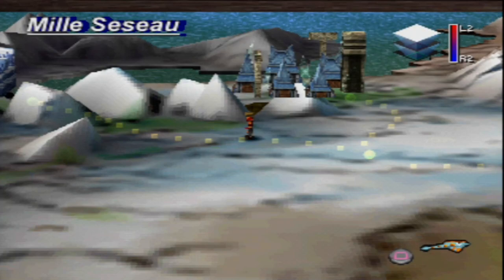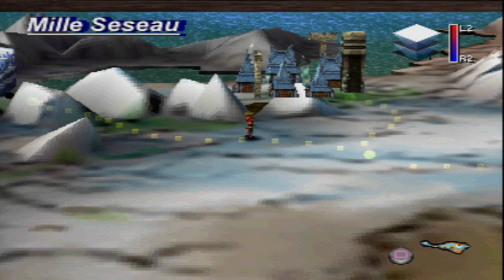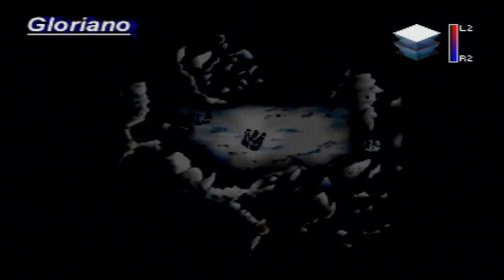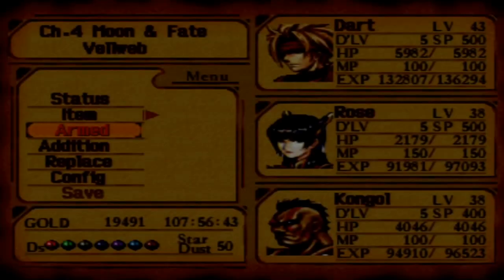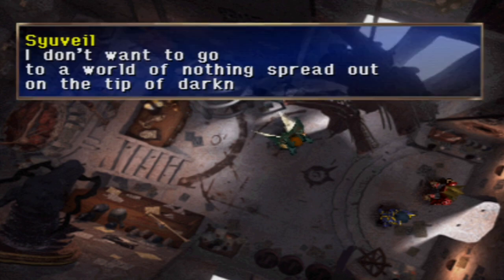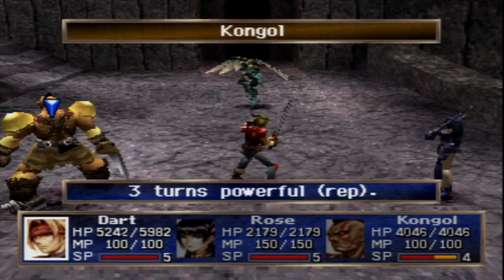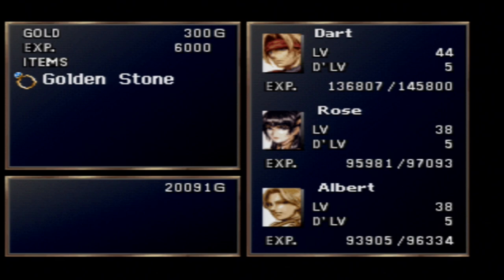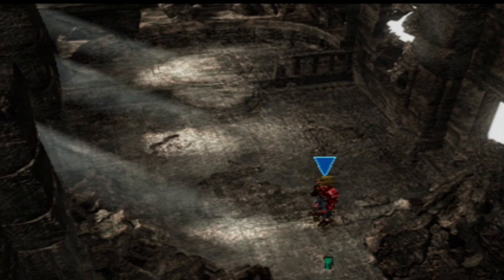How to Beat the DRAGOON SPIRITS | THE LEGEND OF DRAGOON GAMEPLAY WALKTHROUGH | Part 43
THE BEST LEGEND OF DRAGOON VIDEOS ON YOUTUBE! Welcome to EPISODE 43 of the Legend of Dragoon Walkthrough on the PSN - playing on the PS3 and upscaled to 1080p 60fps! In this episode, we start with the OPTIONAL BOSSES - the Spirits of the ORIGINAL DRAGOONS - the ones who fought with Rose and Zieg in the Dragon Campaign over 11,000 years ago! I'll show you how to beat Syuveil, how to beat Damia, how to beat Belzac (Albert DESTROYS Belzac), and how to beat Kanzas! Heading back to Vellweb and defeating the spirits while Shirley keeps them anchored sure is a good way to get some experience. In the next episode, we will be taking on the ULTIMATE BOSS - Magician Faust!

The story revolves around Dart , a young warrior who as a child had his parents killed by a creature whom he calls the Black Monster. The Black Monster destroyed his home village, and Dart found himself at Seles, where he became friends with Shana - the woman STOLEN by Emperor Doel and the Imperial Army for some yet unknown reason. Join Dart and Shana, and a whole cast of unique characters, as they discover the biggest secrets their world has to offer!

Undoubtedly one of the best RPGs of the Playstation, especially for its innovative combat system, where instead of choosing the option and waiting for the result the player must press buttons at the right time to make the Additions more powerful and level them up and the transformation in to powerful Dragoons adds a unique and devastating magic system , plus cutscenes with voice and narration! This playthrough is 100%, including:

All Stardust Collected
All Additions learned
All Sidequests
All Items
MAXED OUT Characters
Fight against Faust - the ULTIMATE boss!